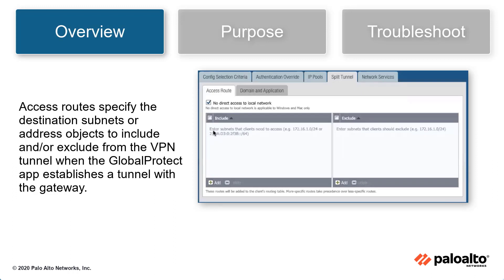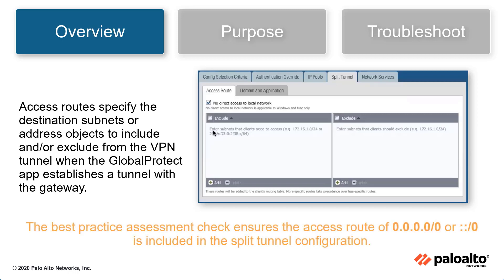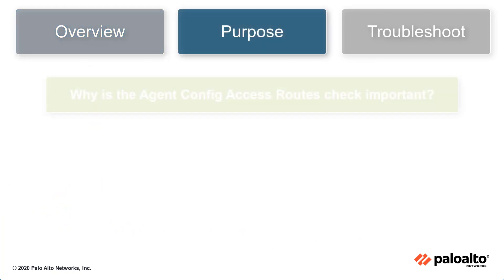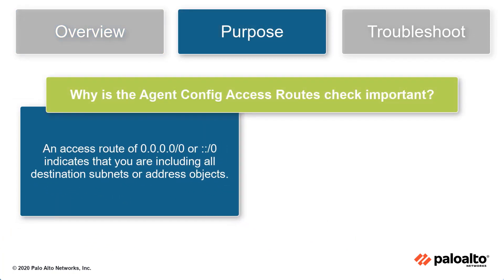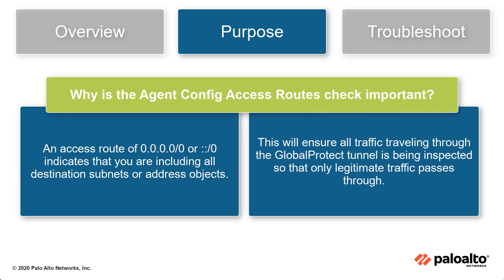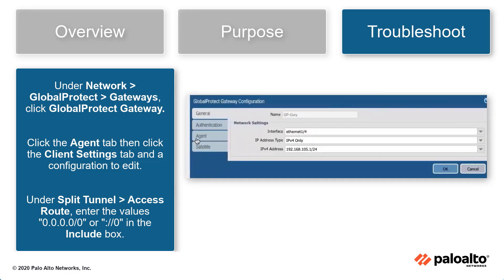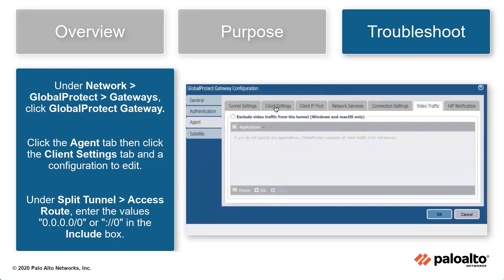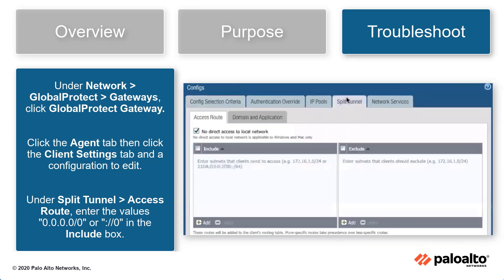GlobalProtect Agent Config Access Routes - Interpreting BPA Checks - Network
GlobalProtect Gateways - Agent Config Access Routes - Interpreting BPA Checks - Network

This video covers the importance of the GlobalProtect Agent Config Access Routes and why 0.0.0.0/0 or ::/0 is so important to your configuration.

Access routes specify the destination subnets or address objects to include and/or exclude from the VPN tunnel when the GlobalProtect app establishes a tunnel with the gateway. The GlobalProtect Agent Config Access Routes best practice check ensures the access route of 0.0.0.0/0 or ::/0 is included in the split tunnel configuration.

You can find additional resources and information about this topic in the LIVEcommunity COVID-19 Response

For more information on GlobalProtect Agent Config Access Routes, please review the following articles:

Network - GlobalProtect - Gateways (TechDocs - PAN-OS® Web Interface Reference Guide)